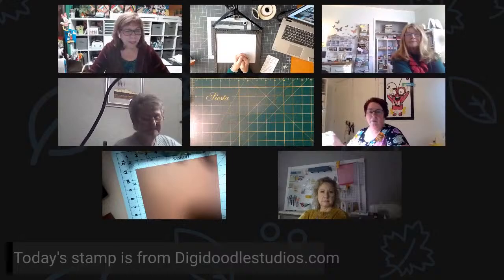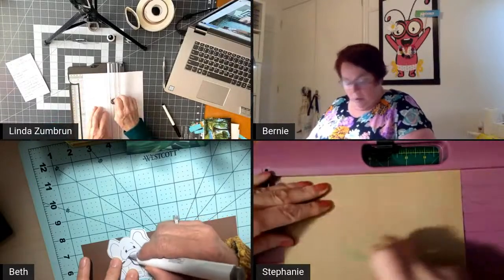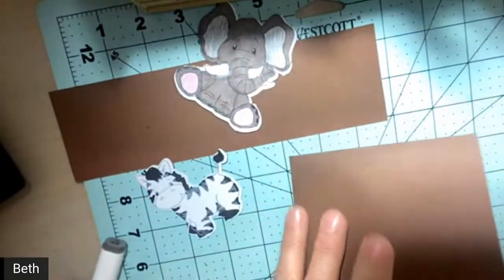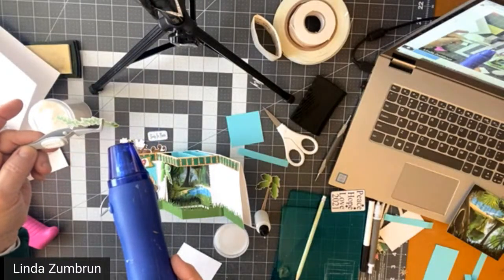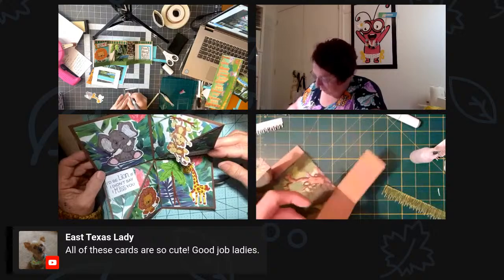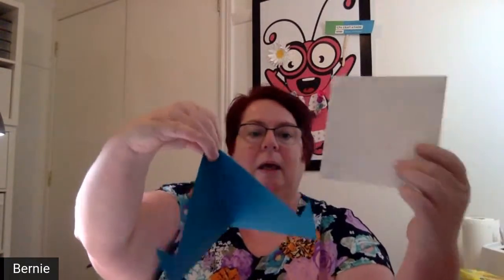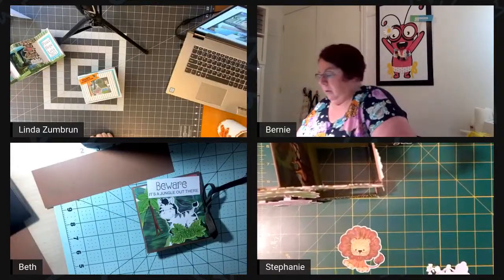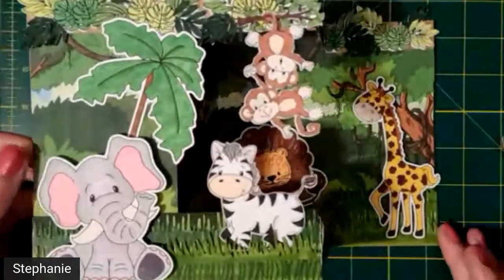Digi Club Digi Stamps for Beginners - It's a Jungle Out There - Silhouette and Cricut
Digi Club Digi Stamps with the CHICKS!  See what can be created with digital stamps!  Today's stamp set is from Digidoodlestudios.com

1.  Facebook Group  PattyAnne's Story Time

2.  Facebook group CRICUT DESIGN SPACE WITH PATTYANNE

3.  Facebook group CUTTING UP WITH PATTYANNE

**DIGI STAMPS and Rubber Stamps and Cardmaking

WaterColor Paper

WaterColor Paints